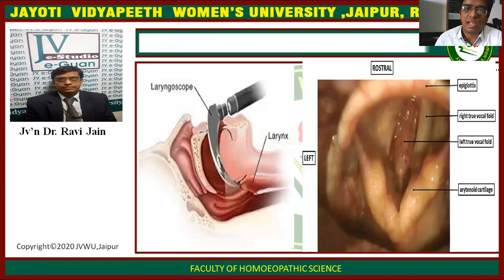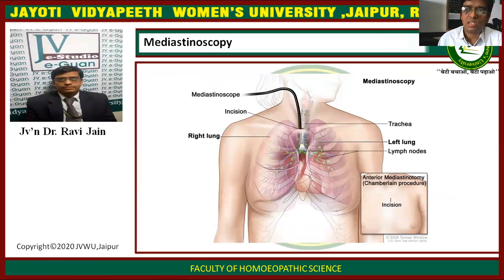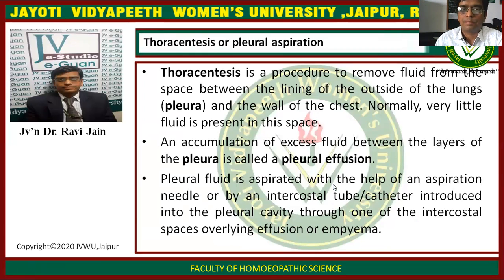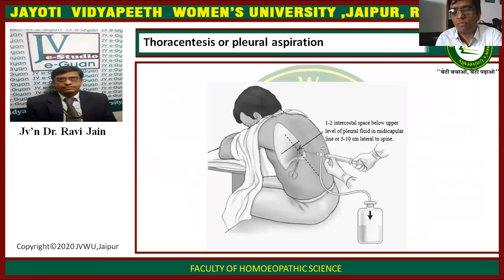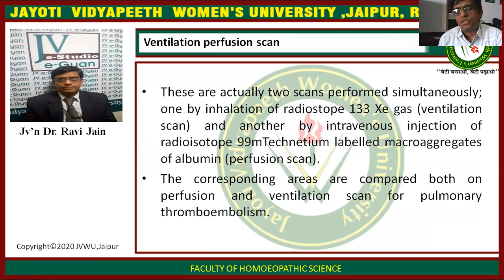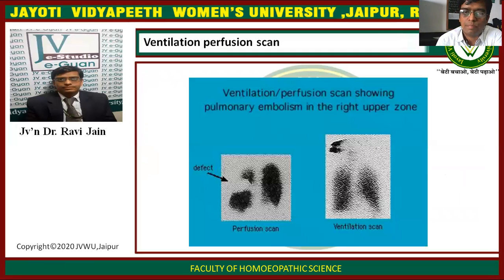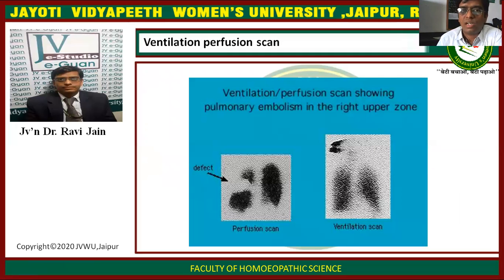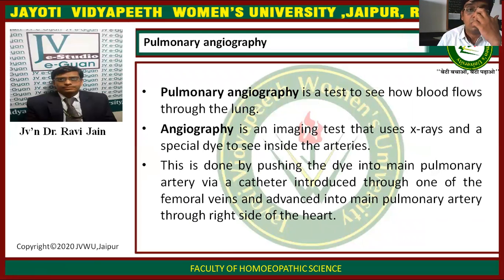JAYOTI VIDYAPEETH-FHS- Clinical Practice of Medicine - Respiratory System - Invasive tests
TOPIC NAME- Clinical Practice of Medicine - Respiratory System - Invasive tests